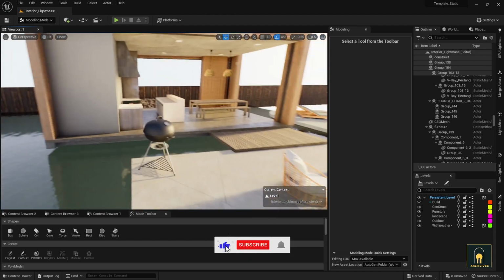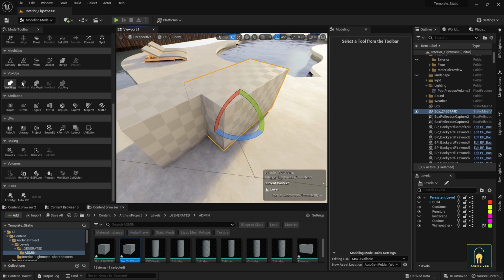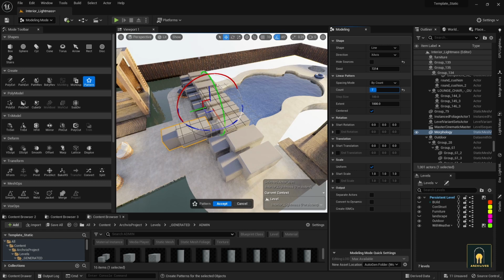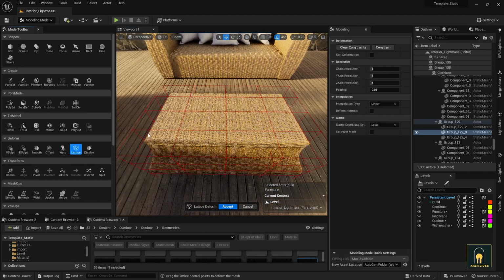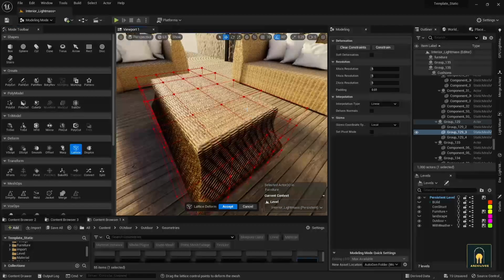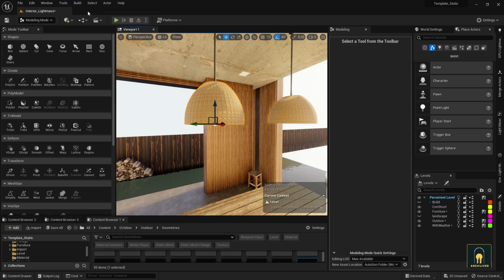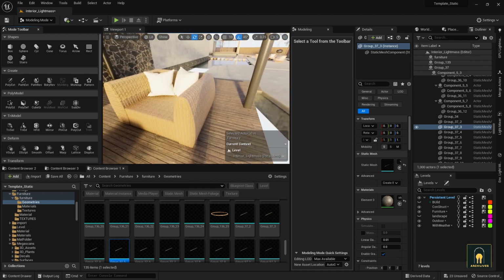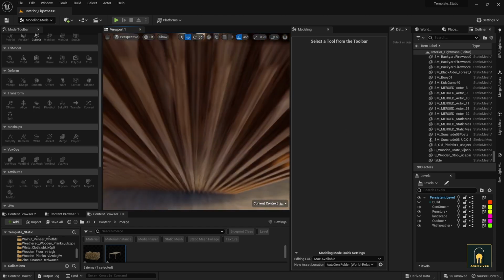How to do modeling in unreal engine 5.1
Hello everyone!
In this video I will show you the 7th part of the series on how to create archviz projects with Sketchup and Unreal engine, that is, understanding how to use the modeling toolkit in Unreal Engine 5.1, some ways to handle objects crashing when importing from sketchup or other software into the Unreal engine, and finally how to merge objects to create a simple object for later manipulation and use. Thank you and have a nice time.
Segment:
0:00 Timelaspe
0:59 Modeling Tools
26:13 Adjust UV Texture
33:34 Merging object, more lighter the project and note

Here is my CEO passage:
" In this video, we'll show you how to do modeling in Unreal Engine 5.1 using the merge tool. We'll also show you how to handle objects that crash when you're merging them.
If you're new to Unreal Engine 5.1 or you're struggling with merging objects, this video is for you! We'll walk you through the basic steps of modeling in Unreal Engine 5.1, and help you solve any issues you may have. With this video, you'll be able to create basic 3D models quickly and easily! "